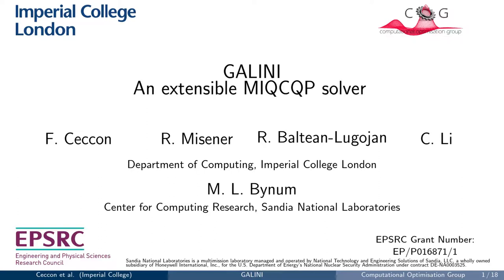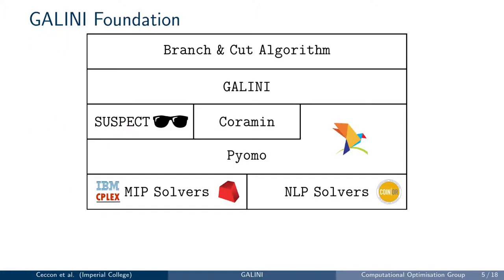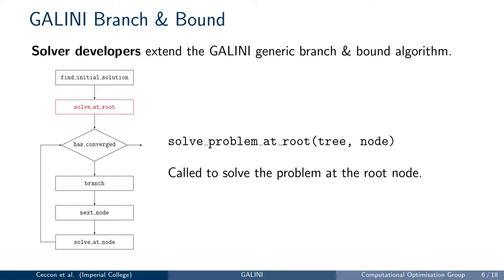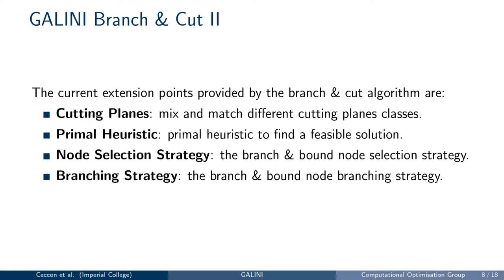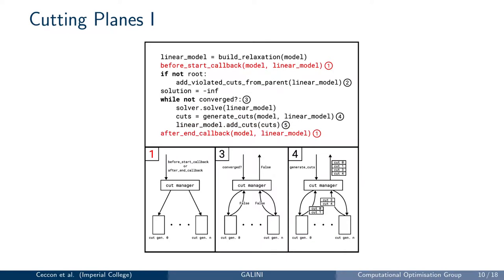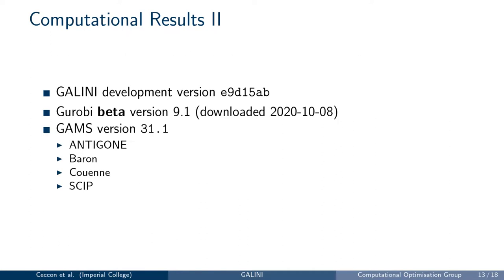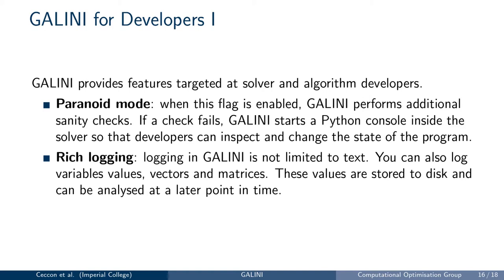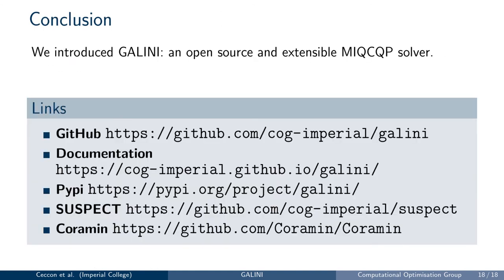Francesco Ceccon: GALINI An extensible MIQCQP solver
GALINI in as extensible solver for Mixed Integer Quadratically Constraint Problems. GALINI branch and cut algorithm can be extended at runtime using Python.

This work was funded by an Engineering & Physical Sciences Research Council Research Fellowship to R.M. (EP/P016871/1).

Sandia National Laboratories is a multimission laboratory managed and
operated by National Technology and Engineering Solutions of Sandia,
LLC, a wholly owned subsidiary of Honeywell International, Inc., for
the U.S.  Department of Energy's National Nuclear Security
Administration under contract DENA0003525.

analysis. Any subjective views or opinions that might be expressed in the
paper do not necessarily represent the views of the U.S. Department of
Energy or the United States Government.

Connect with the Computational Optimisation Group at Imperial College London online...